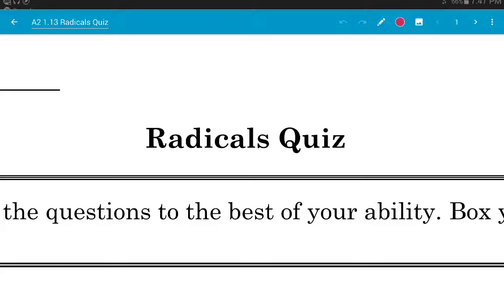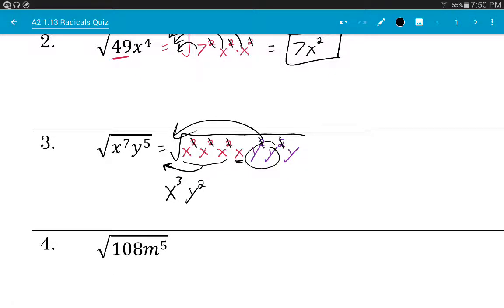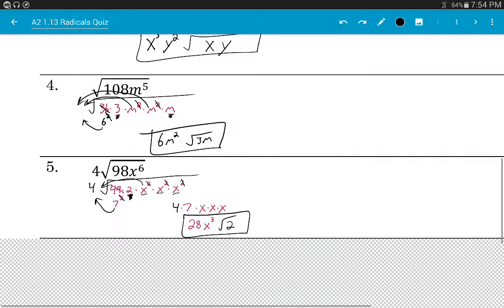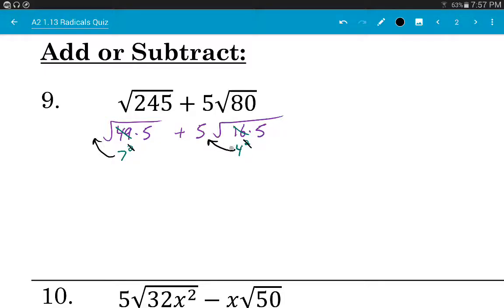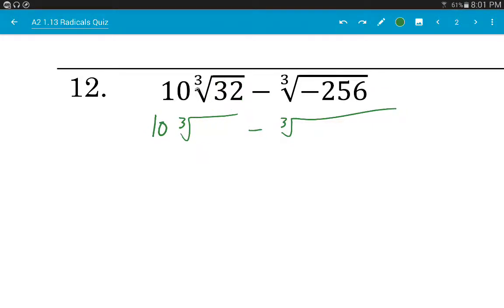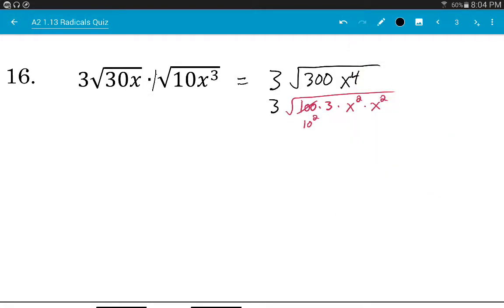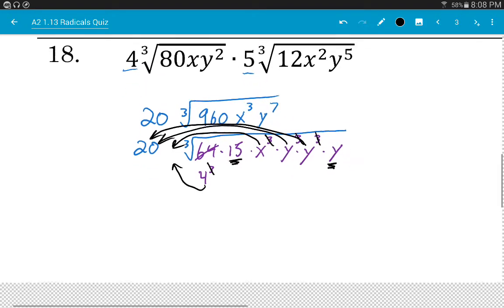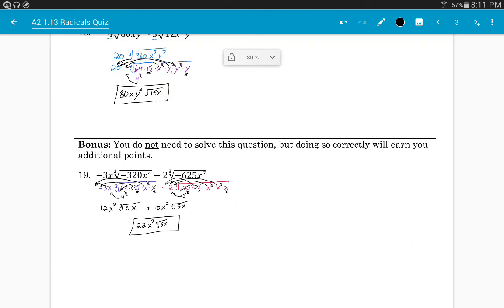Radicals Quiz Review